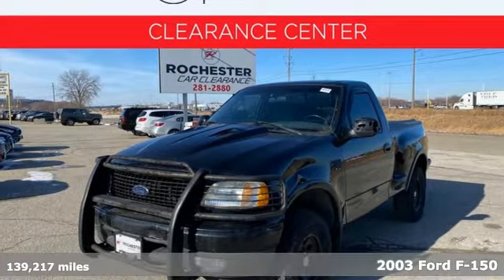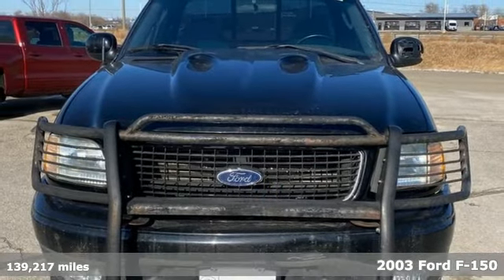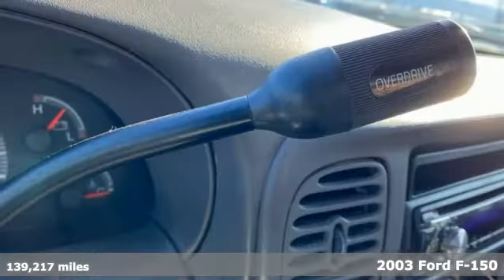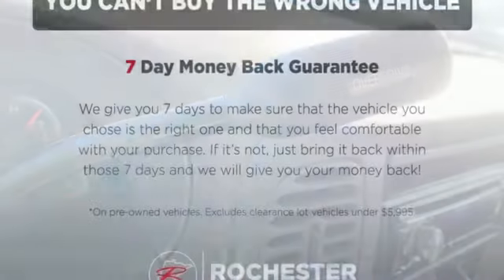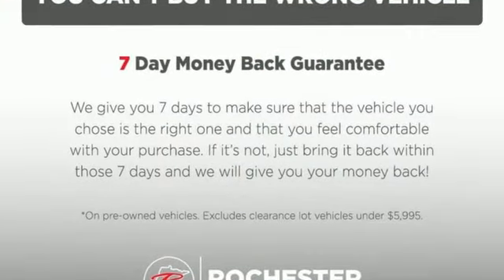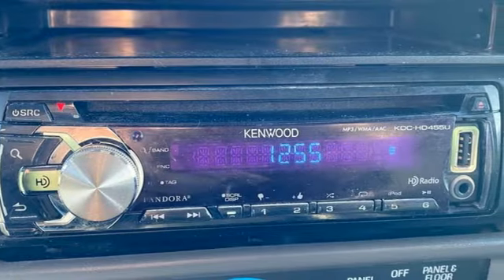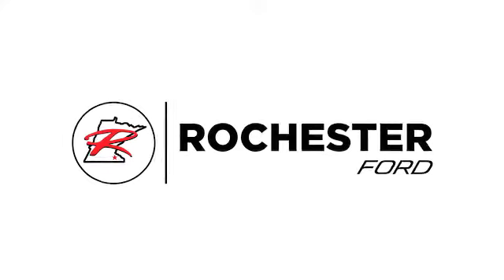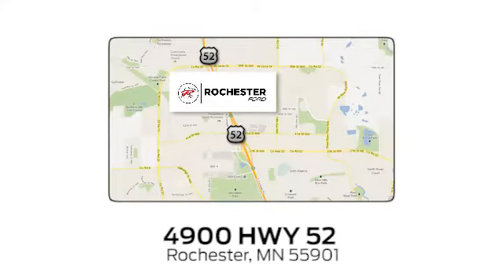Used 2003 Ford F-150 Rochester MN Winona, MN DTA1113 - SOLD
Year: 2003
Make: Ford
Model: F-150
Trim: XLT
Engine: 4.6L V8 EFI
Transmission: 4-Speed Automatic with Overdrive
Color: Black
Interior: Dark Graphite
Mileage: 139217
Stock #: DTA1113
VIN: 1FTRF08W33KB72000
Recent Arrival! 2003 Black Ford F-150 XLT 4-Wheel ABS/4-Wheel Disc Brakes, ABS brakes, Alloy wheels, Compass, Fog Lamps, Illuminated entry, Remote Keyless Entry, Remote keyless entry.brbrbrThank you for taking the time to look at this handsome-looking 2003 Ford F-150. We look forward to earning your business!

Address:
4900 Highway 52 North